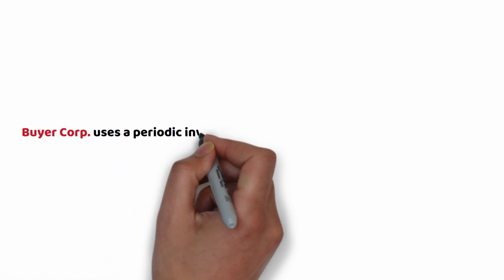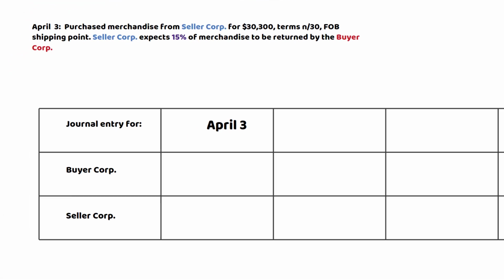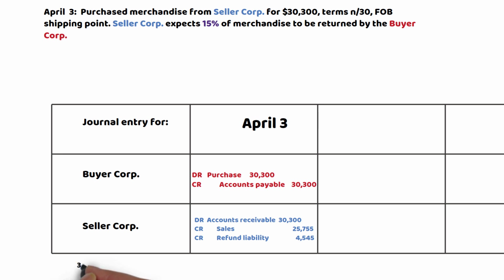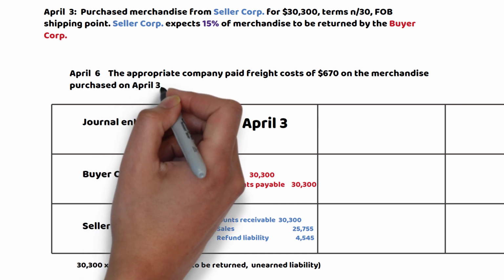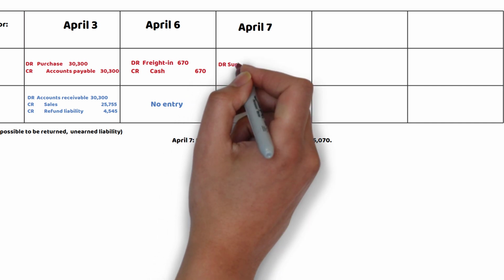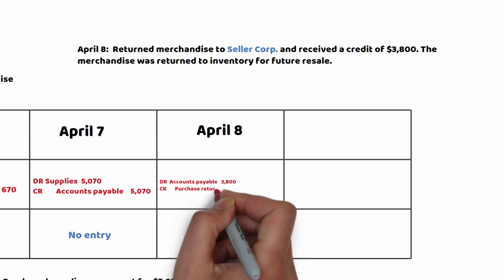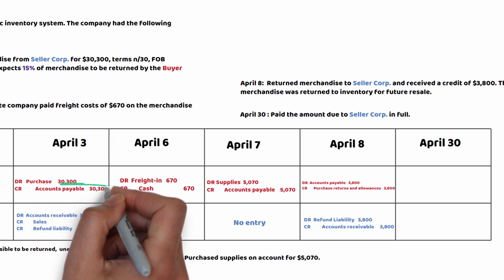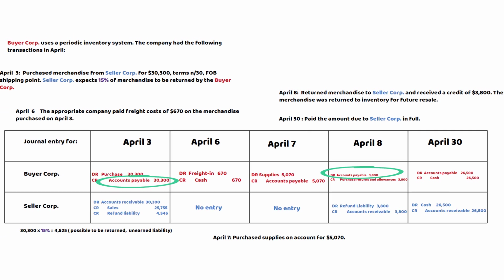How to make journal entries for buyer and seller under periodic inventory system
In the video, the presenter explains how the Buyer Corporation uses a periodic inventory system while detailing its transactions for April. On April 3, Buyer Corporation purchases merchandise from Salor Corporation for $3,300, with an expected 15% return. The presenter highlights the accounting entries for both companies, noting that the buyer records the purchase in the purchase account and the seller recognizes potential returns as a refund liability.

On April 6, the buyer pays $670 for shipping costs, which is their responsibility, and records this as a freight expense. Following this, on April 7, the buyer purchases supplies on account for $570.

On April 8, the buyer returns merchandise valued at $3,800, which affects accounts payable and is recorded as a purchase return. The seller acknowledges this return by adjusting the refund liability.

Finally, on April 30, Buyer Corporation settles their remaining balance of $26,500 with cash, while Salor Corporation records this payment by debiting cash and crediting accounts receivable. The presenter concludes the video by reviewing the transactions and their corresponding entries.